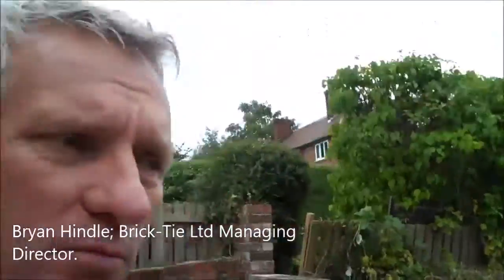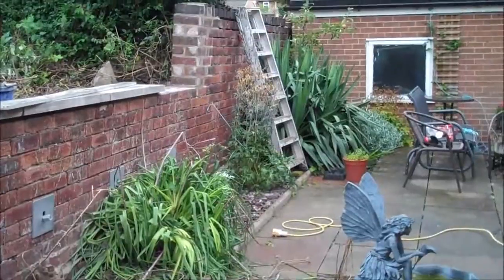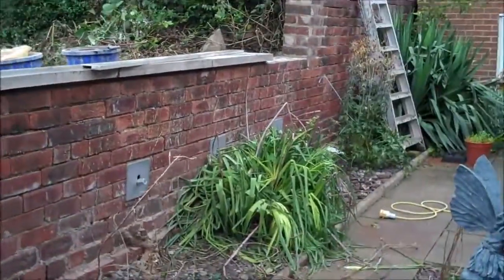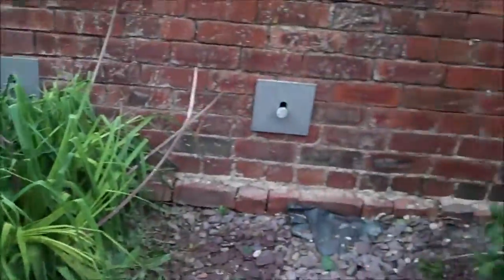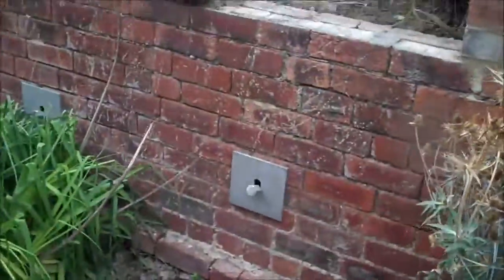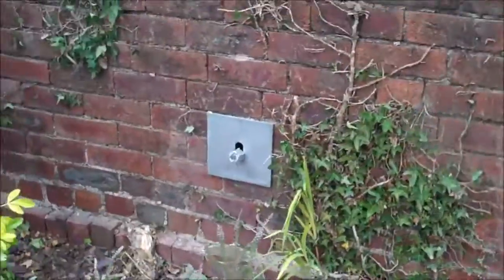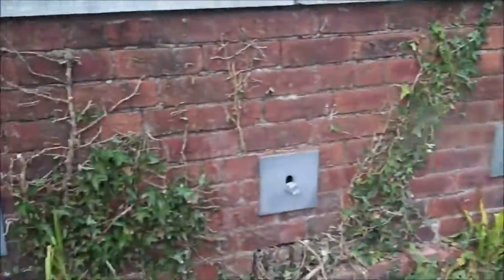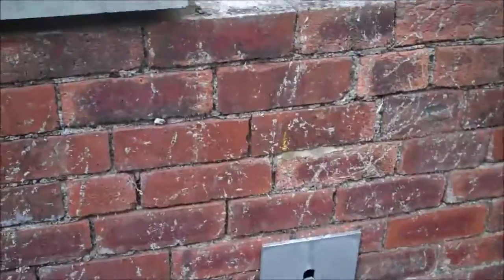Duckbill Ground Anchors in Yorkshire by Brick-Tie Limited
A short video by our MD Bryan Hindle from a retaining wall support job. Brick Tie Limited used Duckbill ground anchors to save a client from the need to rebuild a leaning earth retaining wall. The wall is solid brick and forms a boundary wall separating two separate gardens in Wakefield, West Yorkshire. The head of soil was only 1500mm, however the wall was slender and had started to lean into the neighbours garden. The homeowner didn't want the mess and disruption associated with the excavation and building work associated with a straightforward re-building program. The social housing landlord asked Brick-Tie if the wall could be retained using one of our specialised repair methods. We specified a duckbill ground anchor system. This system involves diamond core drilling through the wall below ground level before installing the anchors Then the tie bars are driven through the soil at a 20 degree downward angle, in this case to 3M beyond the wall. A hydraulic tension rig is then used to pre-tension each of the anchors. This mobilises the swivelling duck-bill head of the anchor. Once engaged the anchor resists the tension and the tension can be 'set' at the required level. In this case each of the duckbill anchors was pre-tensioned to 30kN. The galvanised plates were used to 'fix' the tension permanently.   A wide range of these pattress plates are available included entirely recess and hidden models for historic or listed structures.